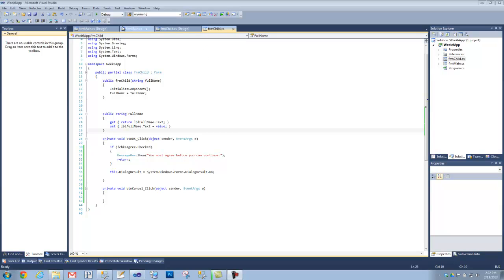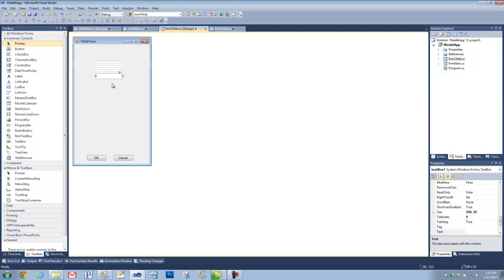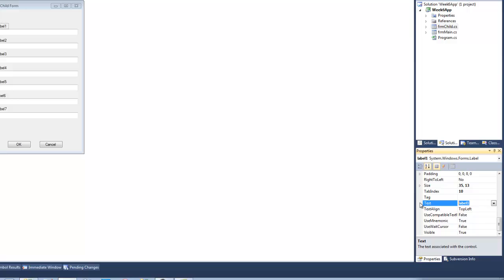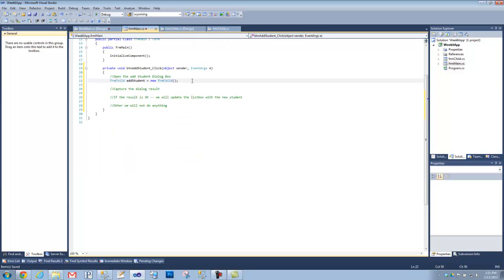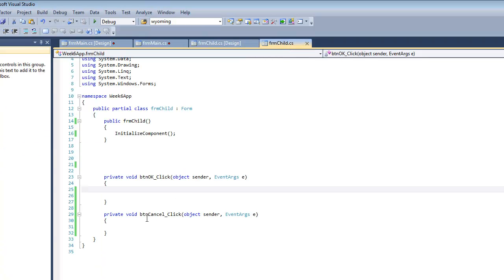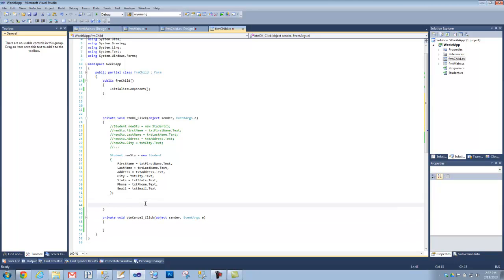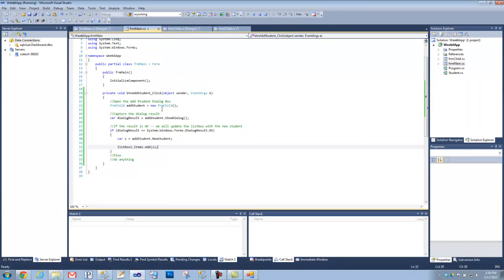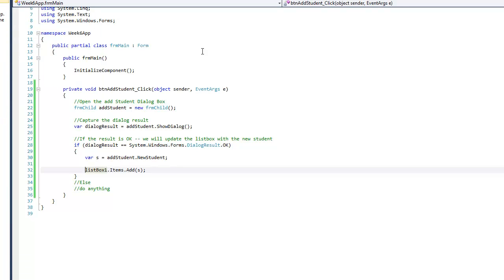Week 6 Video 3 | 13SS Contemporary Programming